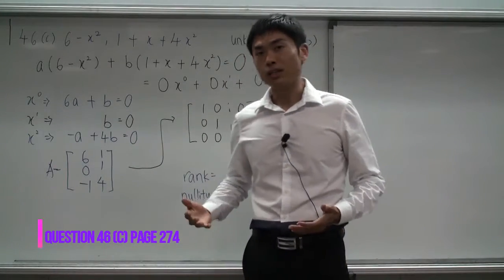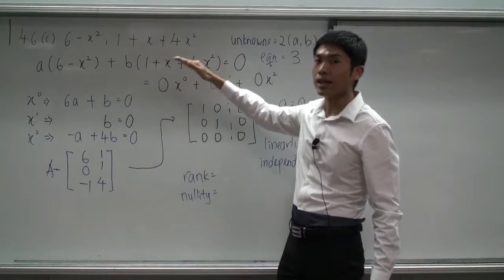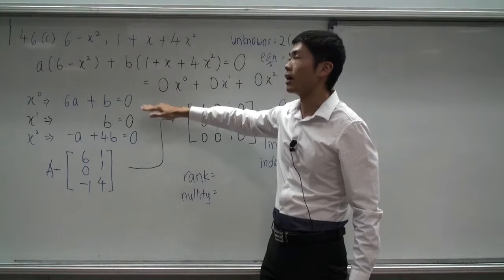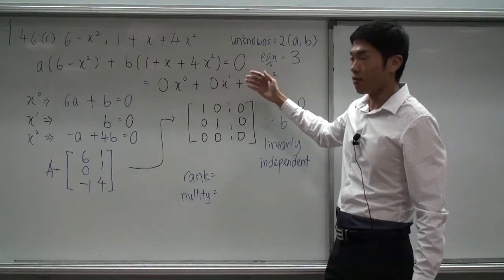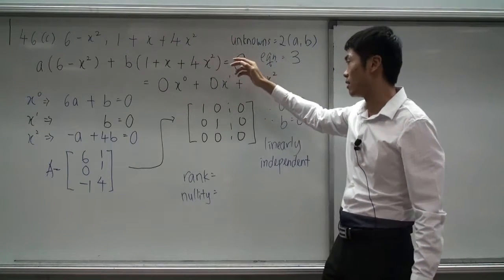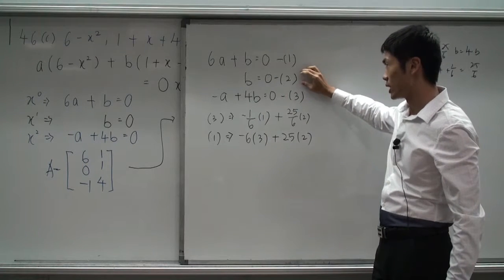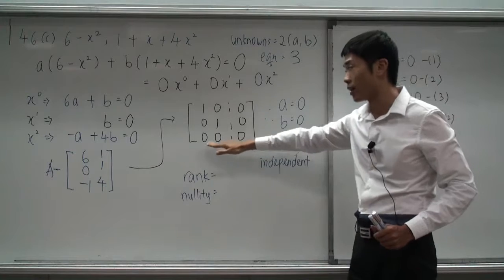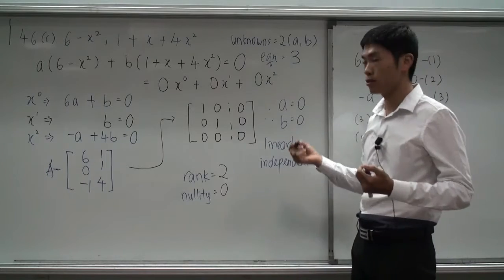2 Linear Independence